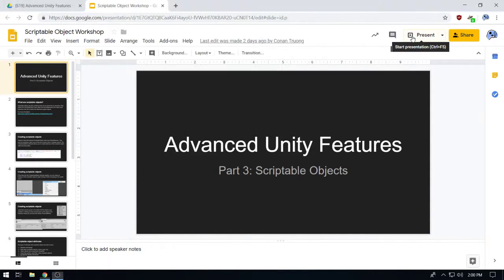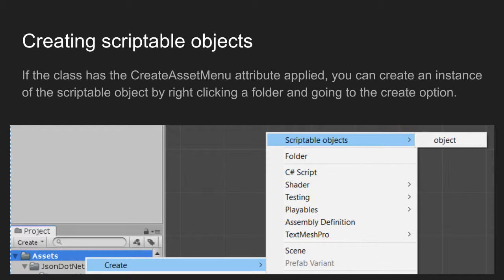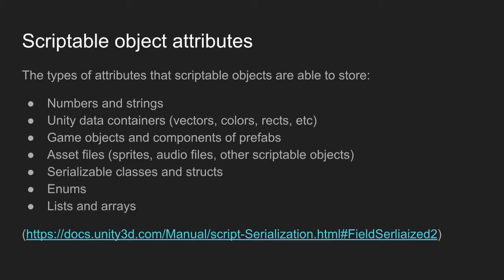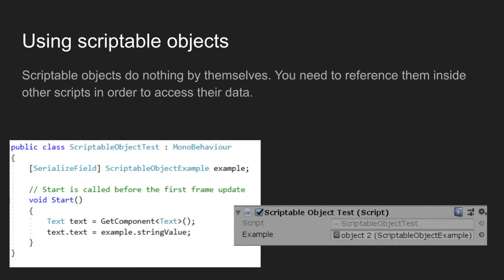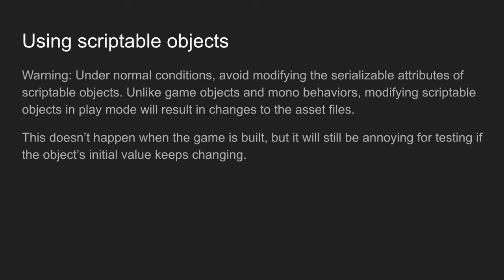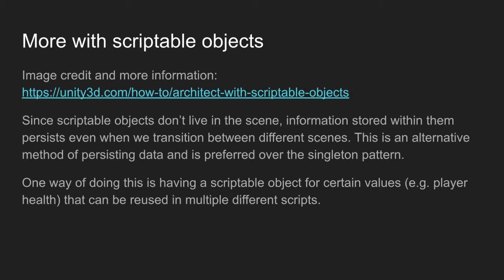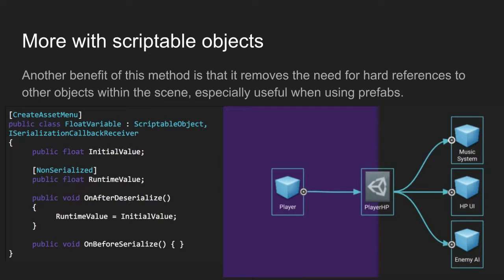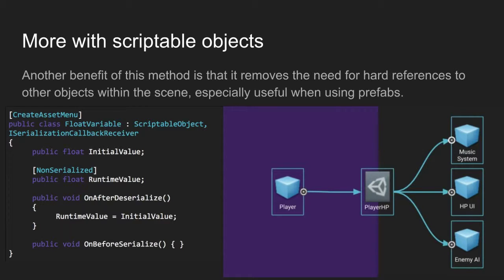Scriptable Objects in Unity